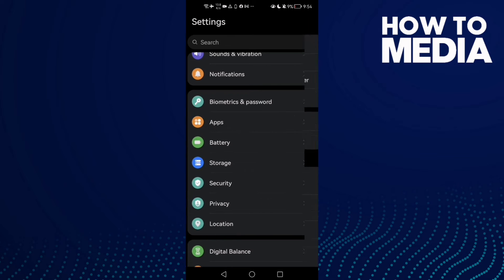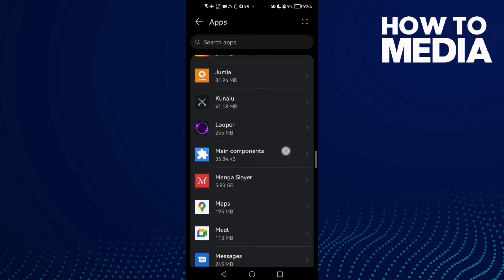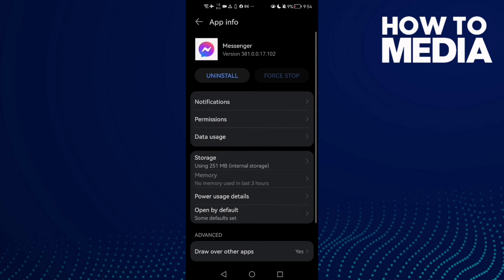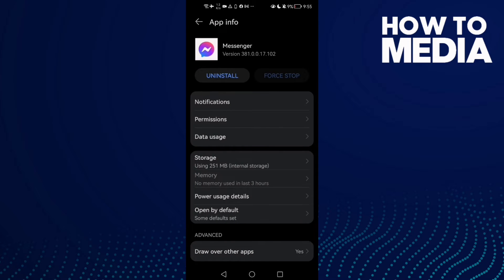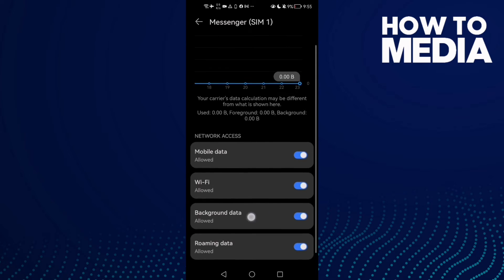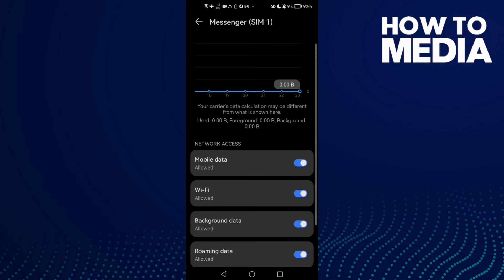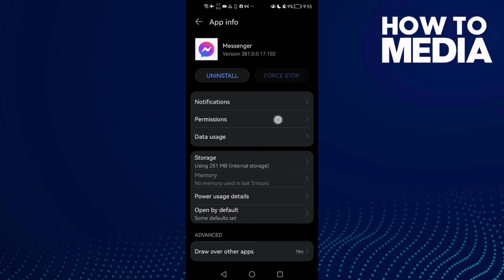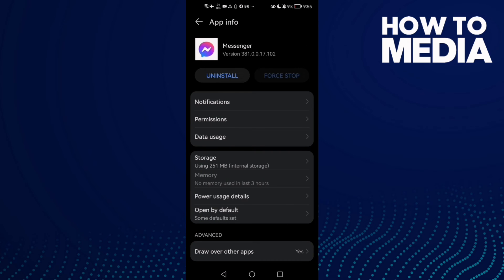How to Fix Facebook Messenger Not Receiving Messages on Any Android Phone 2022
in this video we discuss :